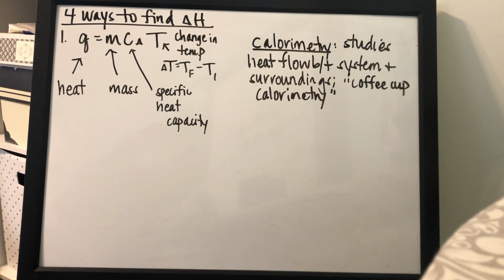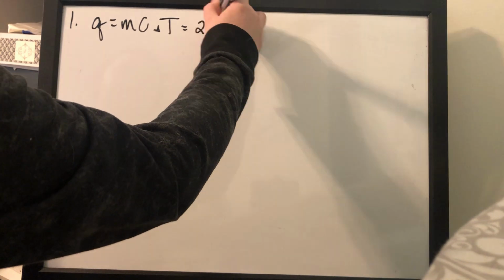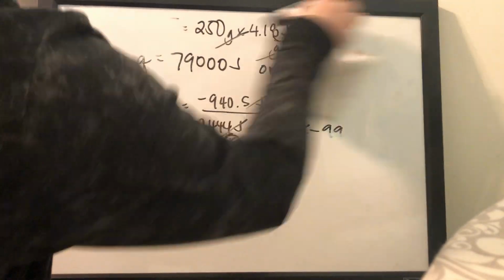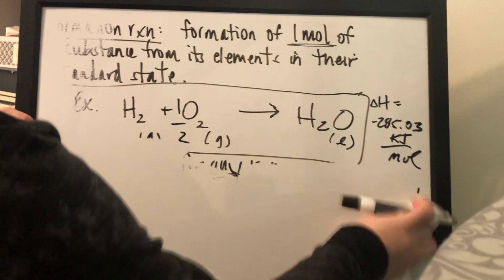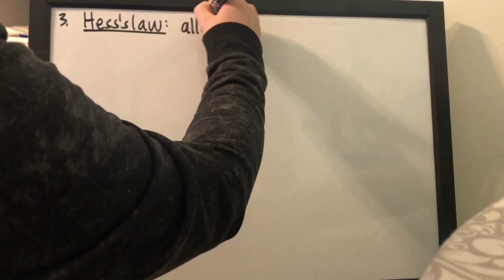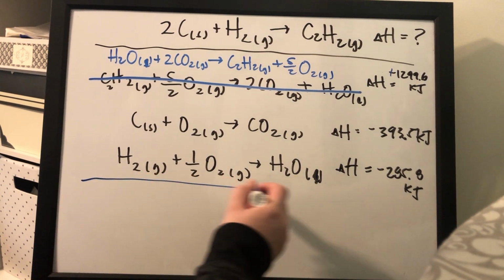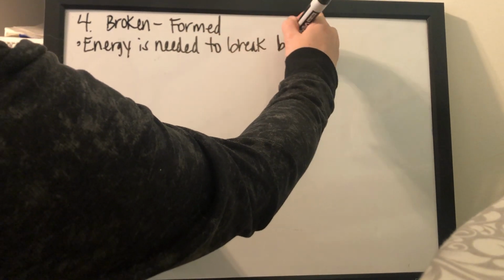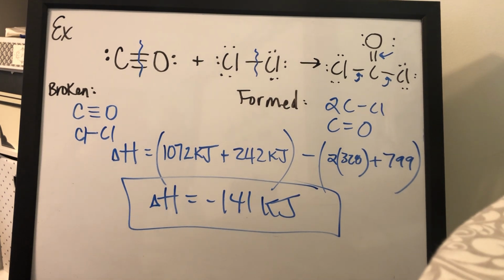AP Chem: Calculating Enthalpy